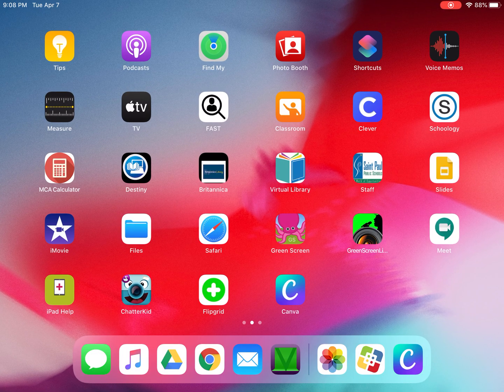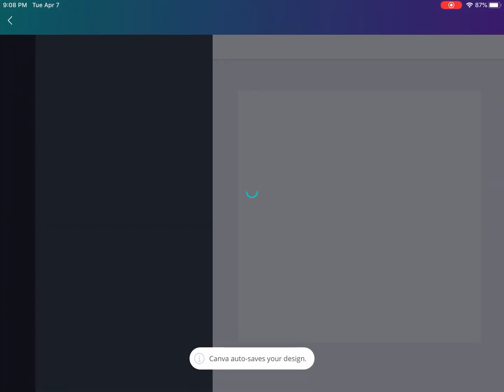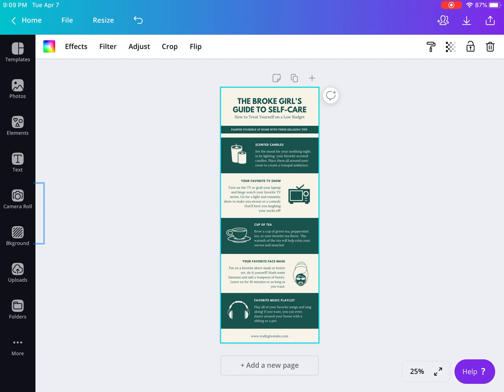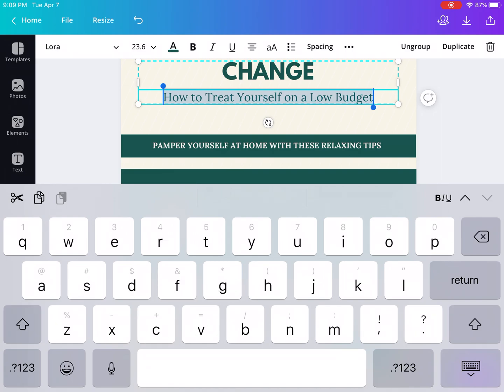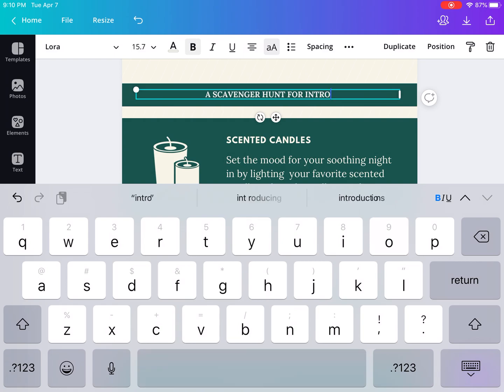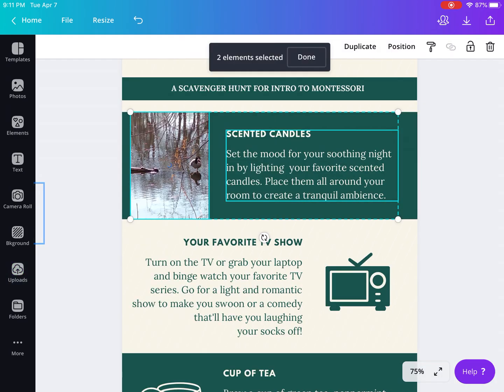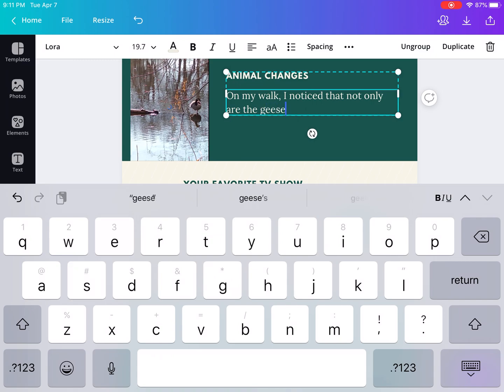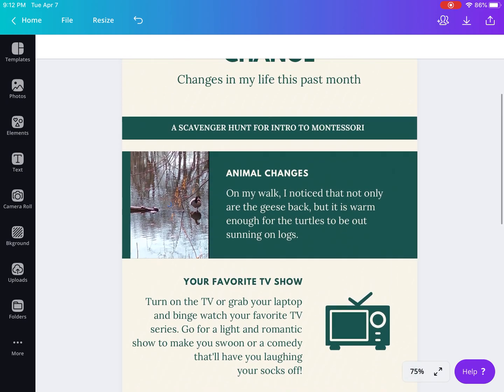Using Canva on iPad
Specific directions for logging in and starting a project in Canva on an iPad.